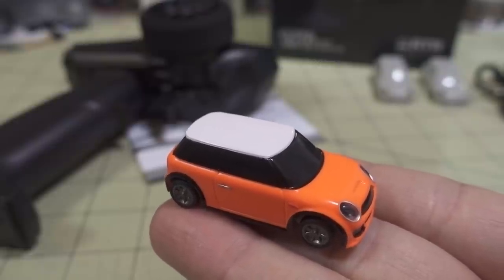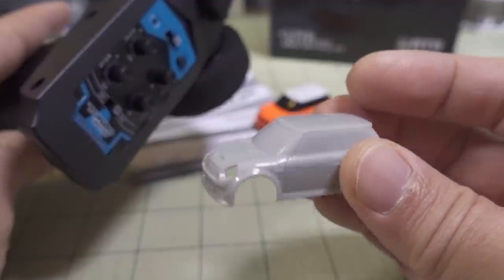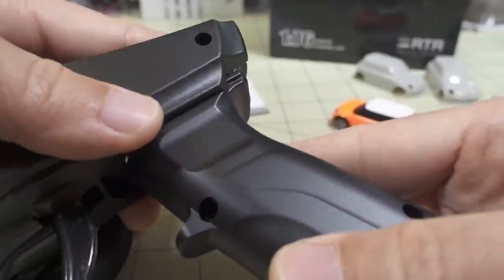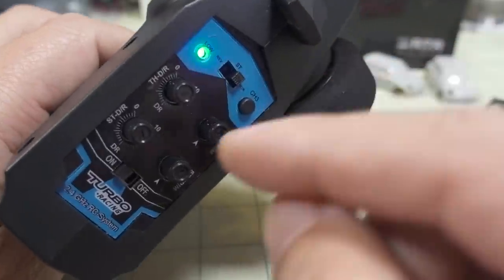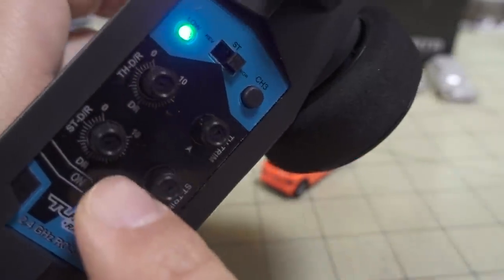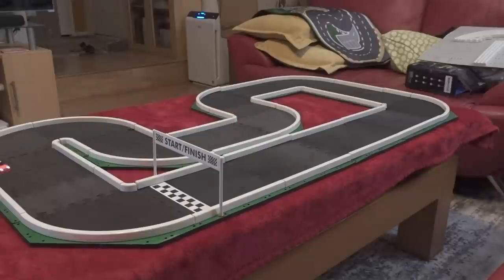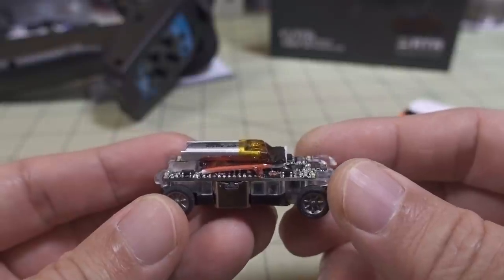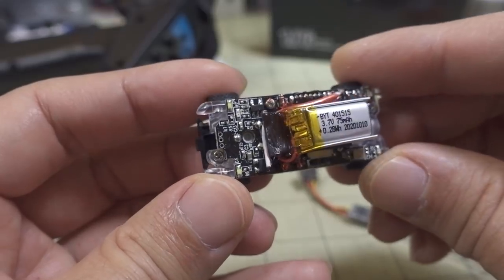Turbo Racing 1:76 Scale RC Car Review 🚗🚘🏁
🛒 Turbo Racing 1:76 Scale RC Car

🏁 1080 Beast Trax

250mah 1S
300mah 1S
450mah 1S
520mah 1S
300mah 2S
300mah 3S
450mah 2S
520mah 2S
300mah 3S
520mah 3S

Bitcoin - 12Y5vysDMvgqX4Z7h7iRTsgwWoCNwv9MPs
Ethereum - 0xD8f3758678F3d93539F804e36811f0A04B0D047F
Litecoin - LcyGPS2f3NZxWU6BRkCJ5qdk1zV6jUCtn8